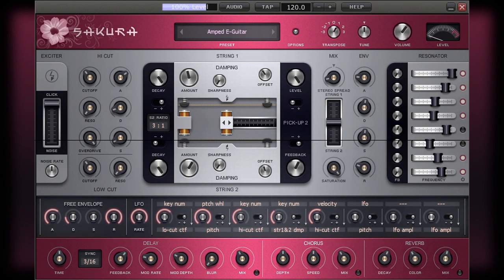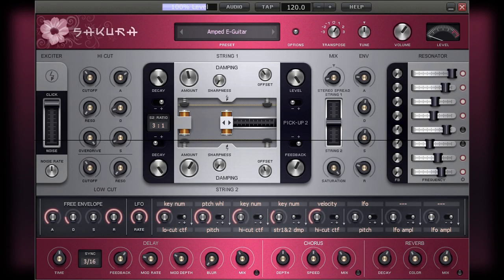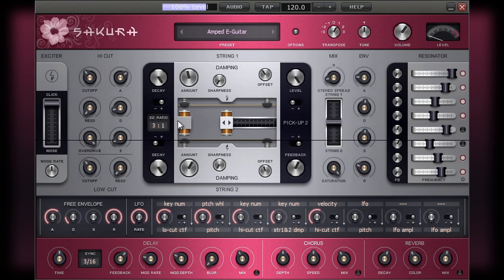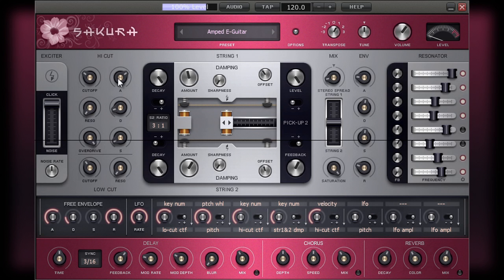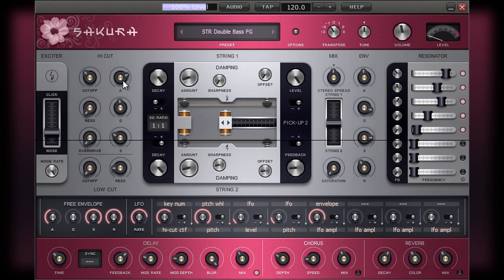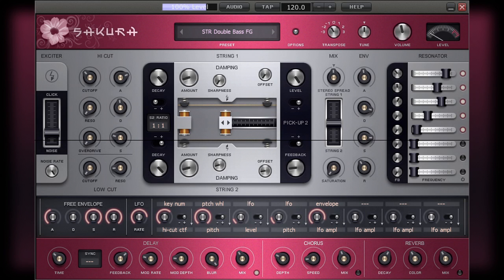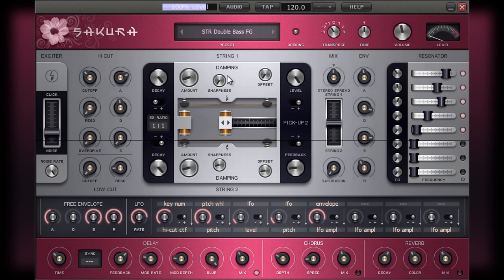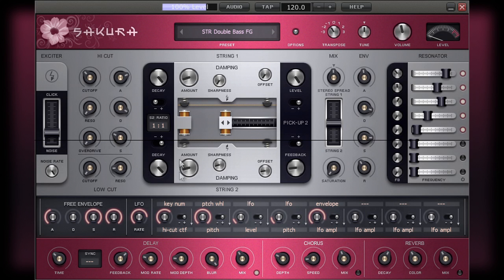Sakura Part Five Modelling Two Touch Hi Cut Filter